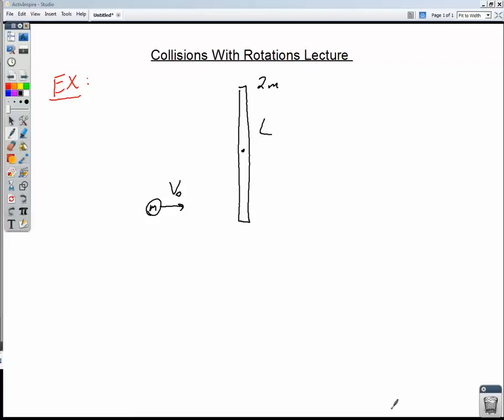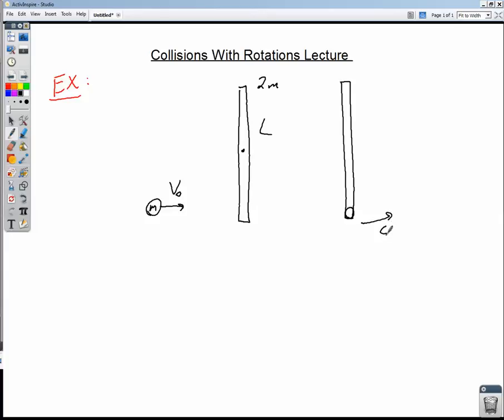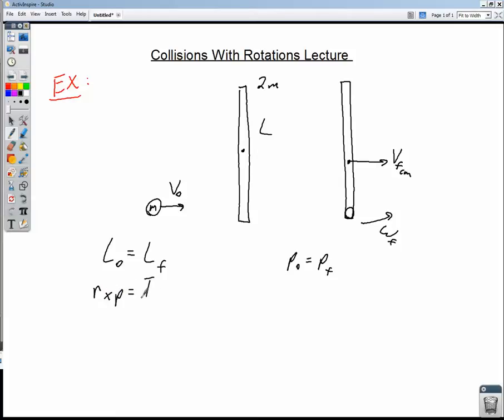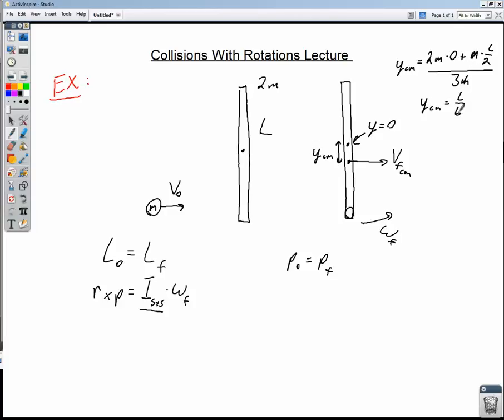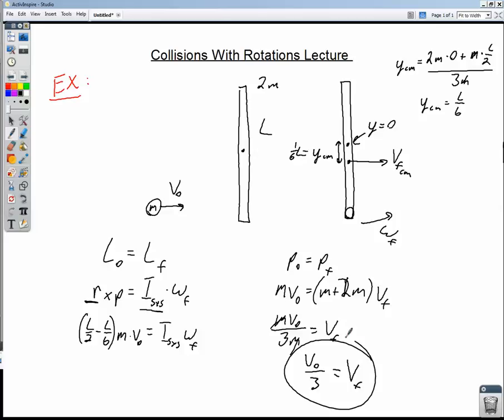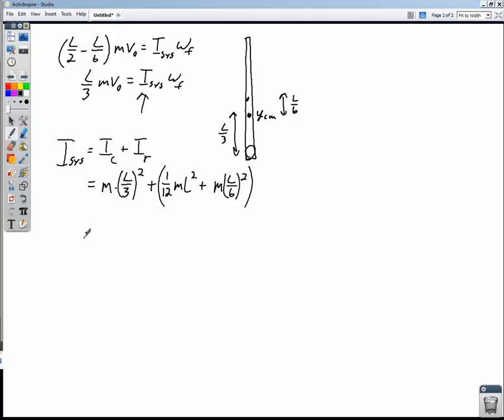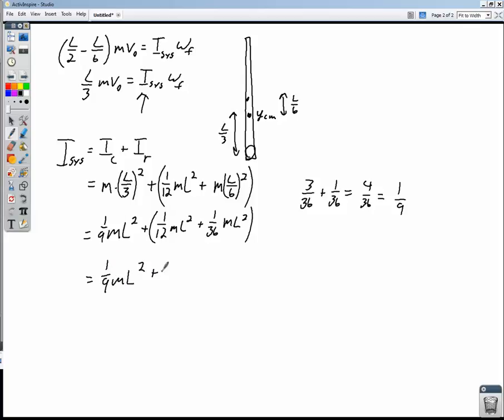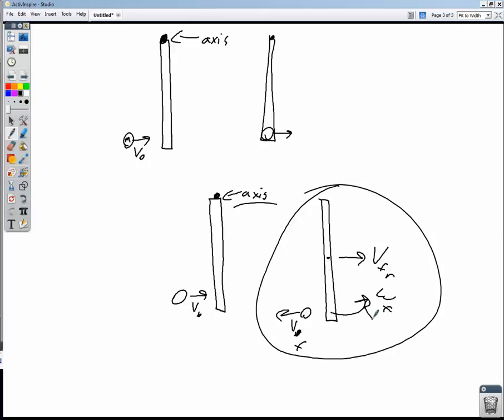Collisions with Rotation Lecture Video